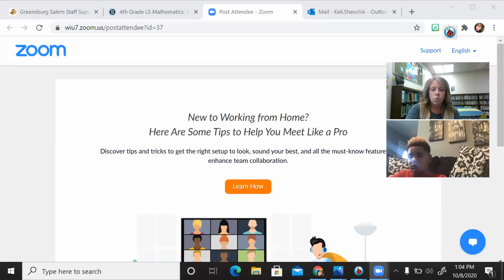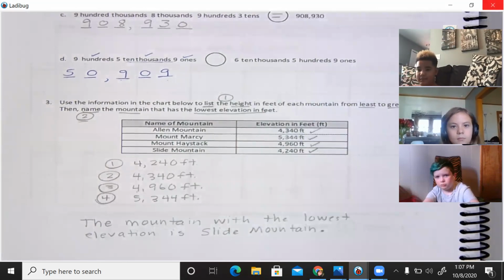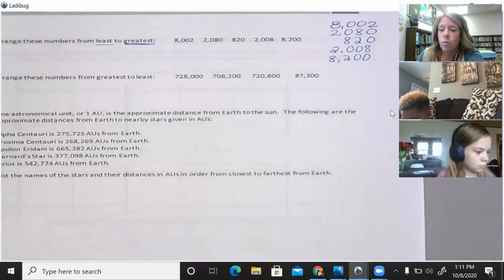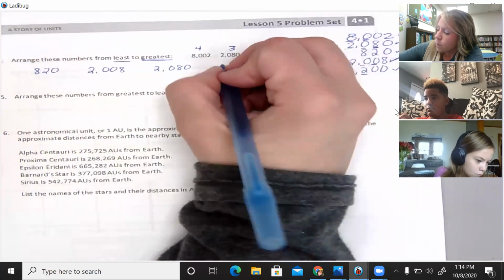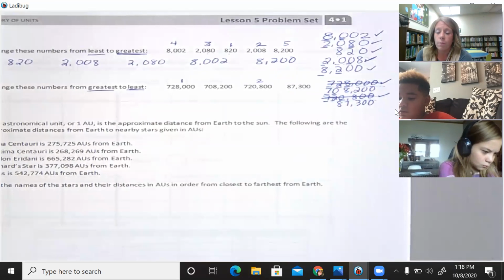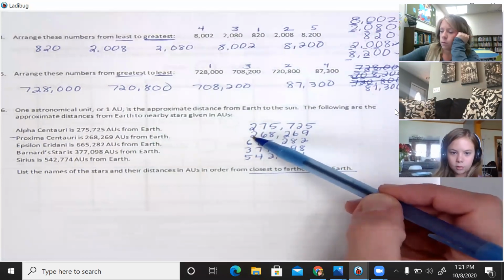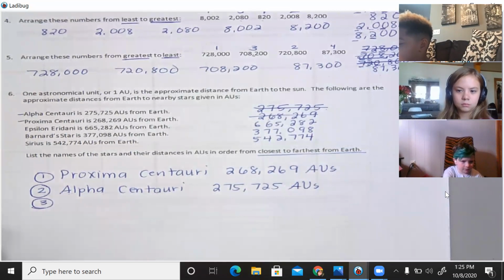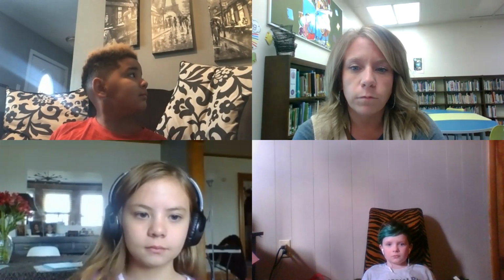10.8.20 Zoom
Today we solved the unfinished items from pages 25-27 in the student workbook.